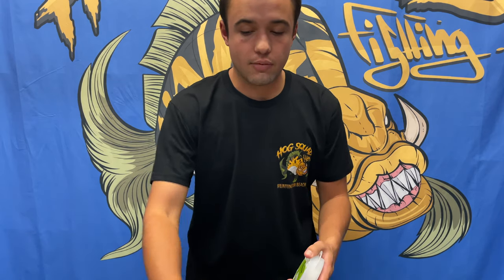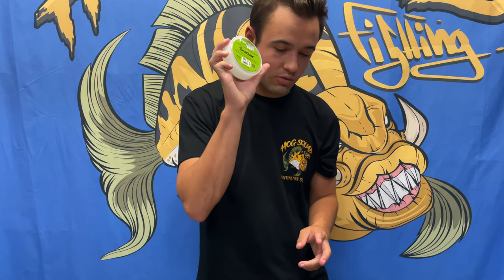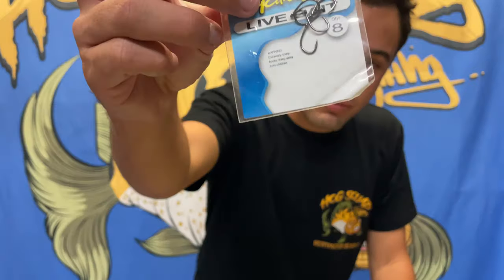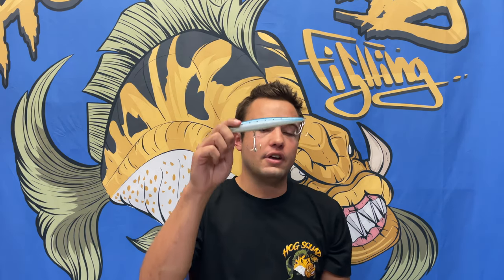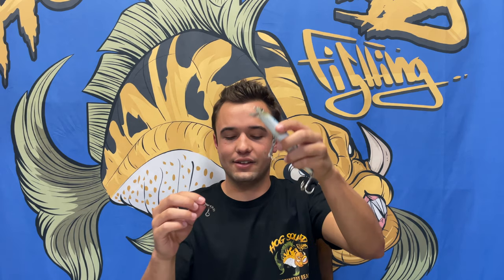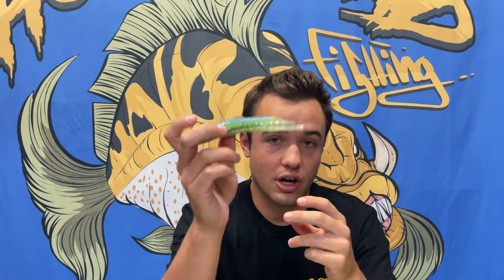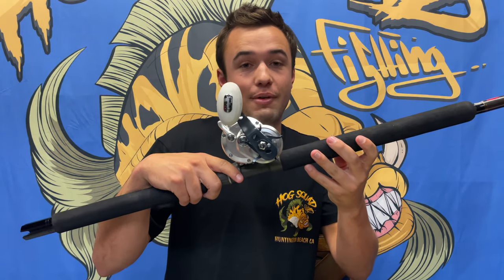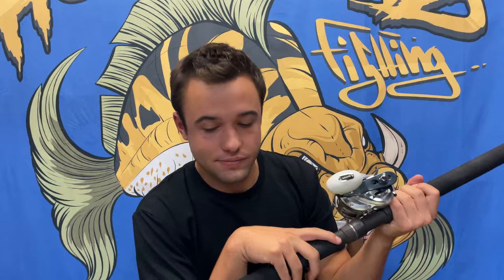The TACKLE and SETUPS you must have for fishing YELLOWTAIL! (How to get the edge)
In this episode of hog squad I go over the tackle that you need for fishing yellowtail. I break down a ton of must have baits, set ups, and everything you need to get your edge on yellowtail.This video goes over anything from fishing yellowtail on kelp paddy, squid beds, and the islands. I made this video because a ton of people had been asking me for another tackle video so here it is.

GEAR
ALL LISTED IN THE VIDEO